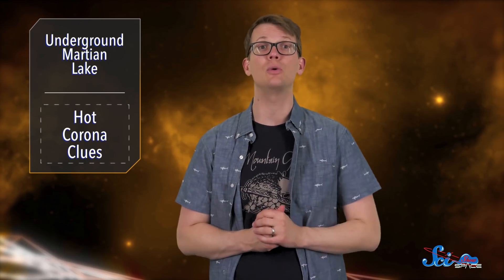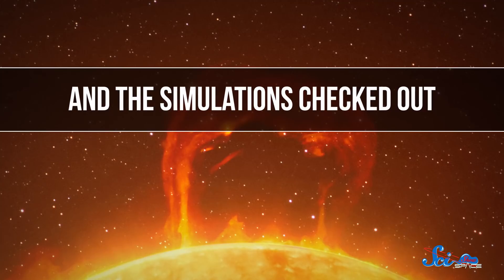We Know More About That Underground Lake on Mars | SciShow News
Scientists have taken a look at the underground lake found on Mars in 2018, and it might not be the only one! Plus, new clues might help us understand why the Sun’s atmosphere is so much hotter than the surface!

Bizarre Beasts has a pin club! If you sign up you get a new animal pin with each new episode: